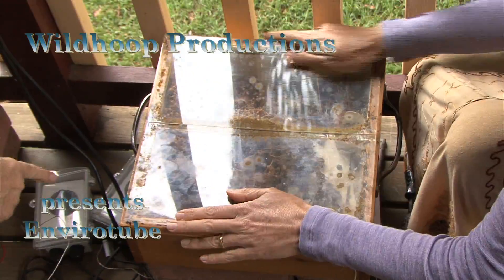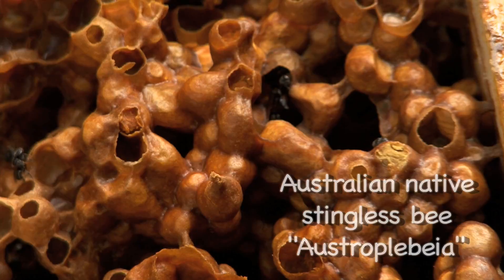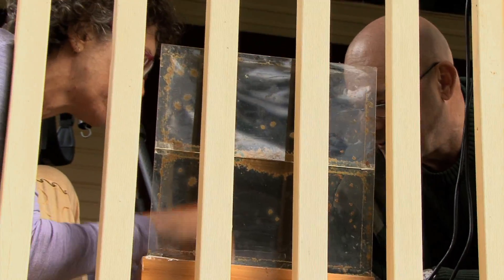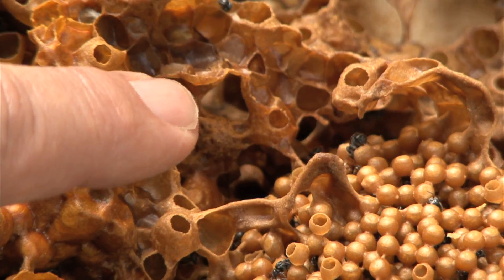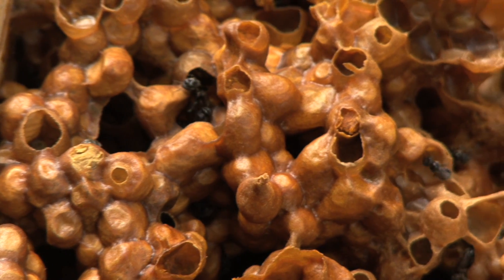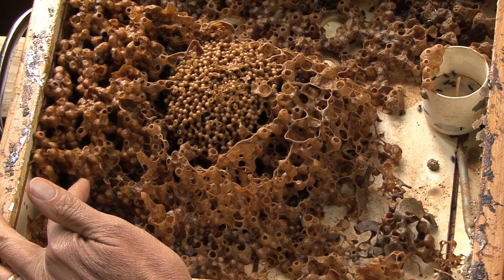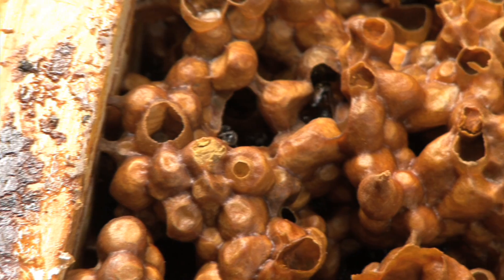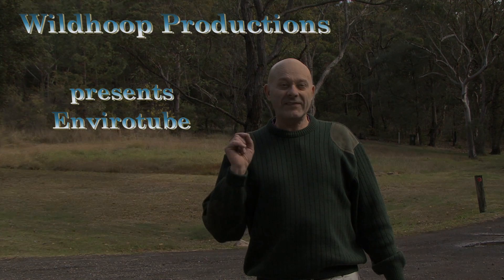Come inside an Australian Native Austroplebeia Bee Hive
Complete with a rare sighting of the Queen Austropeleia Bee while filming. Megan Halcroft takes Envirotube's, bee-tragic, Peter Clarke on a tour inside her Austropebleia bee hive. Rare footage. Austropebleia are a member of Australia's stingless native bees. It's fascinating to see the bowl like containers where they store their pollen,  and their store of honey, with the brood and eggs in the center. Very different to Northern Hemisphere honey bees. And very much smaller and calmer.
Director Howard Jackson, Wildhoop Productions.